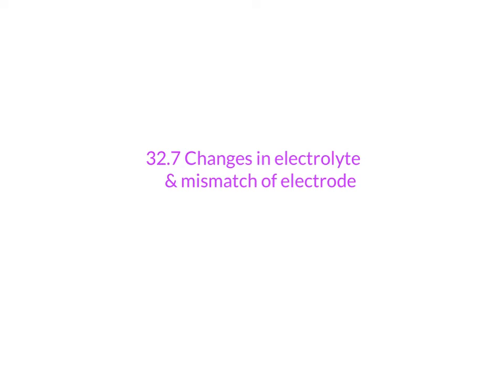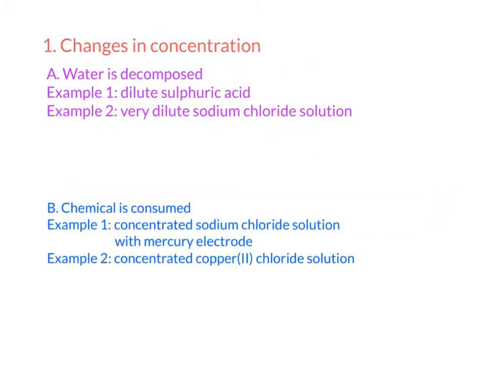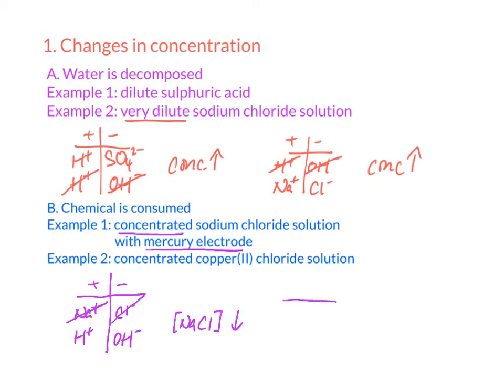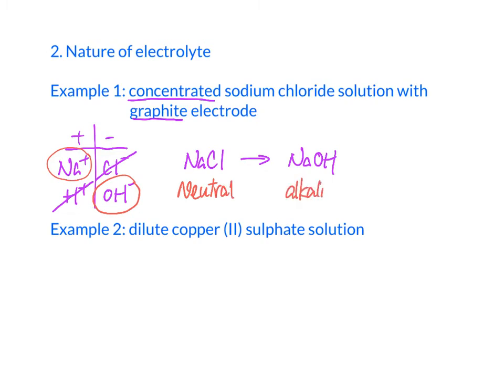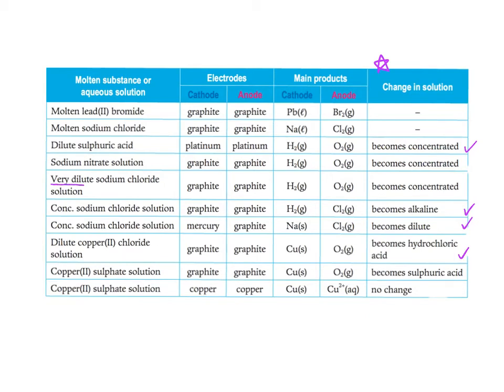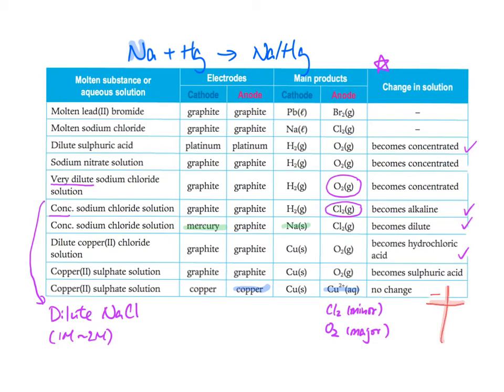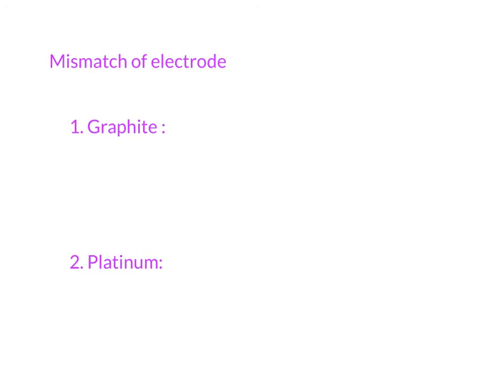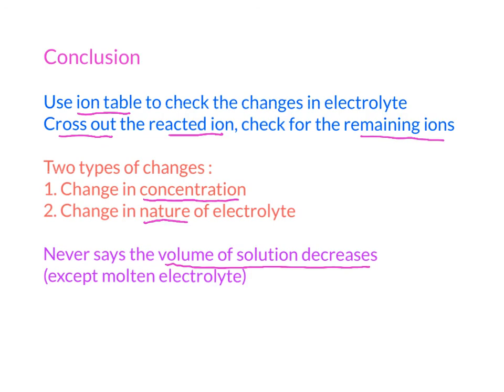32.7 changes in electrolyte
Changes in electrolyte
- Check ion table
- cross out ions discharged

2 types of changes
1. Change in concentration  (e.g. more concentrated or diluted)
2. Change in nature of electrolyte
 (e.g. sodium chloride becomes sodium hydroxide /
   copper (II) sulphate becomes sulphuric acid)

Mismatch of electrode
1. Cannot use graphite, when oxygen is produced.
Because Graphite will react with oxygen to form carbon dioxide. The graphite electrode will be broken into pieces.

2. Cannot use platinum, when chloride is produced.
Because chlorine formed will attack platinum. (That means have reaction with platinum)

Electrolysis of dilute sodium chloride solution
Both chloride ion and oxide ion will be discharged. But oxygen is the major product, while chlorine is minor product. As the electrolysis proceed, the conc of solution will change, this will affect the preferentially discharged of the ions as well.